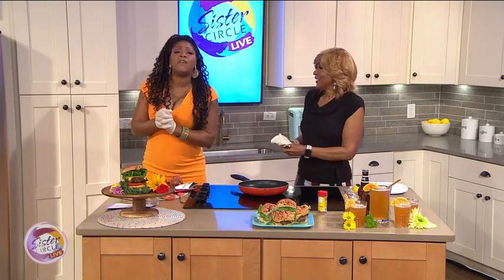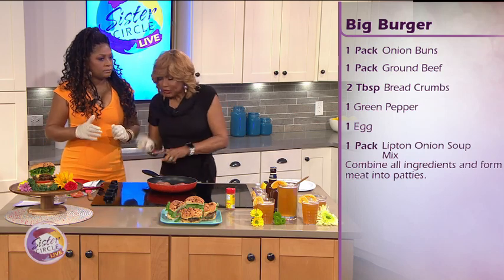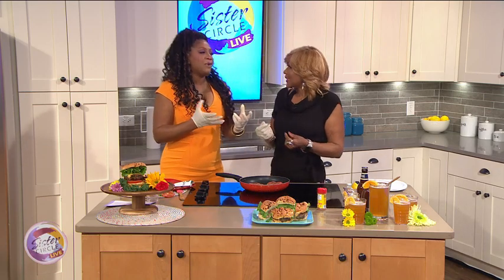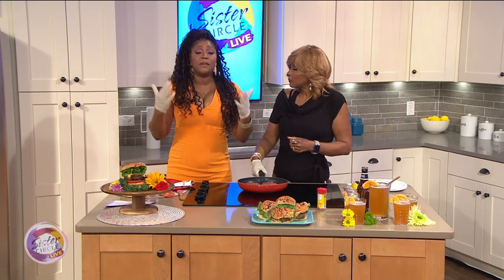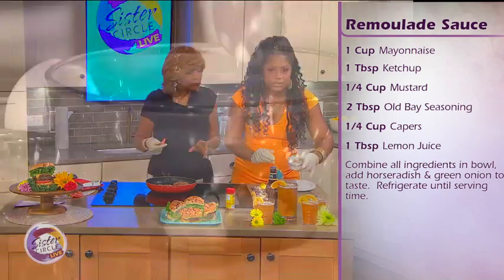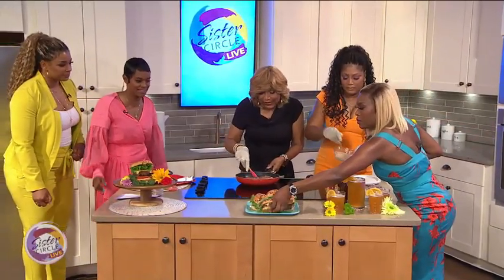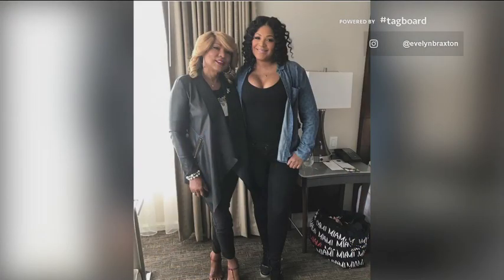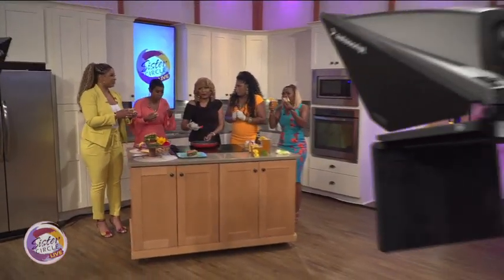Sister Circle | Cooking with Trina & Miss E | TVONE